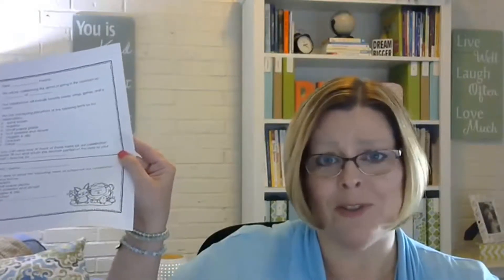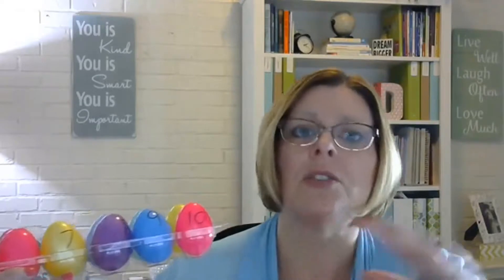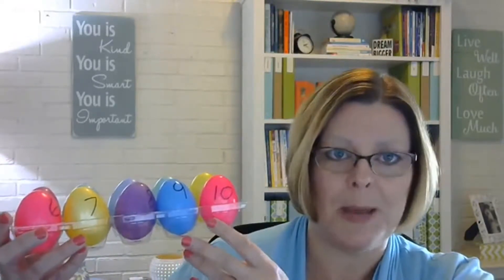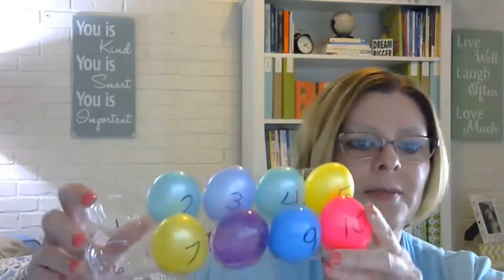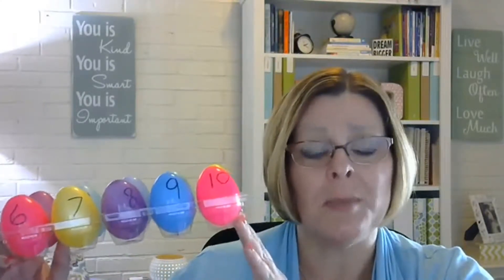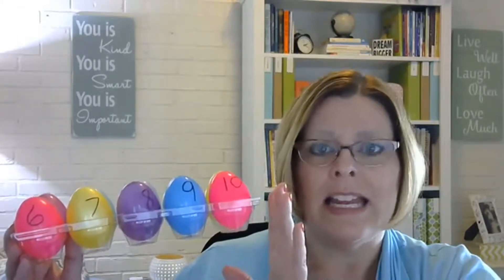Educational Easter Egg Hunt for Preschool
Educational Easter Egg Hunt for Preschool. Join me in my premium membership site, The Teaching Tribe
↓↓↓ CLICK TO SEE MORE INFO ↓↓↓